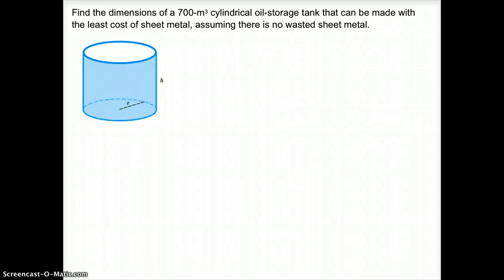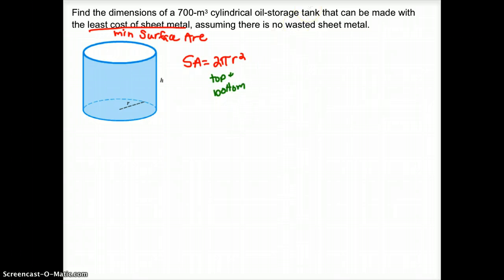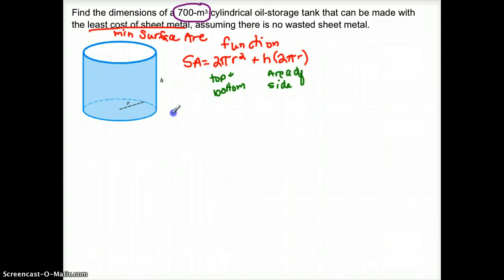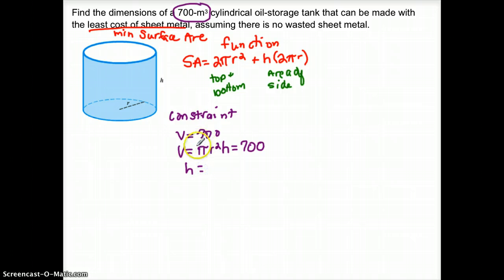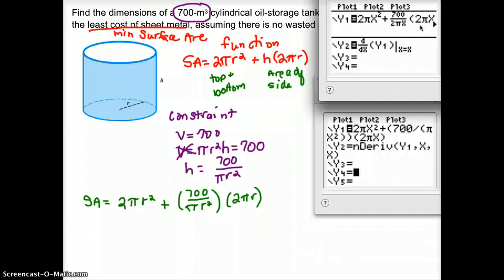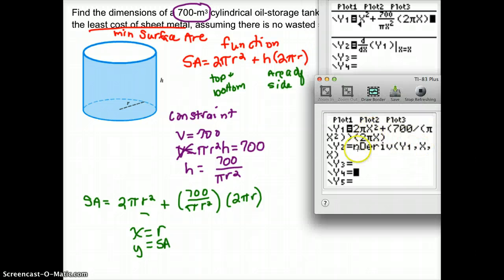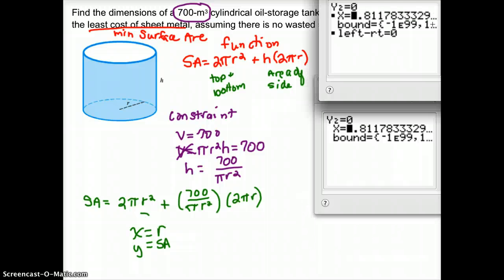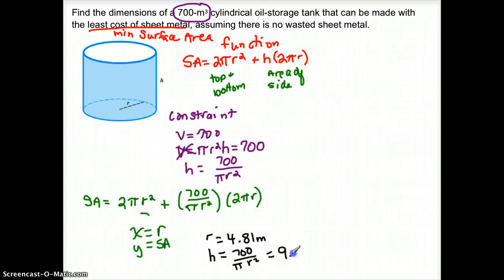Minimum Surface Area